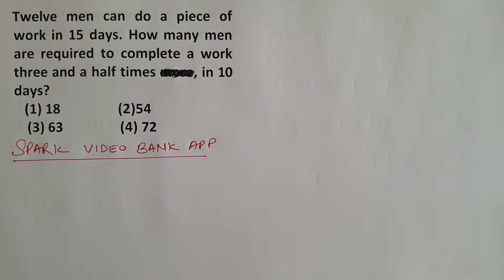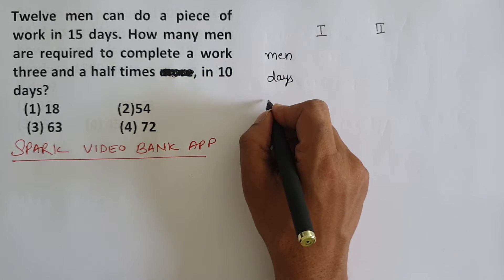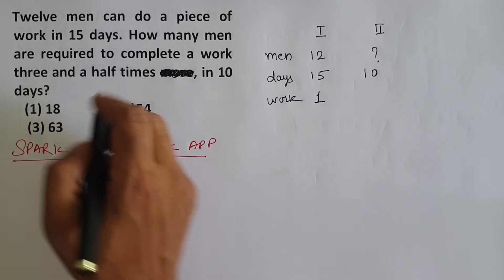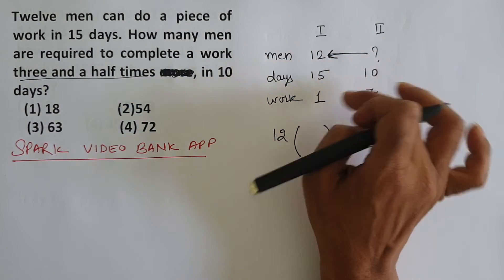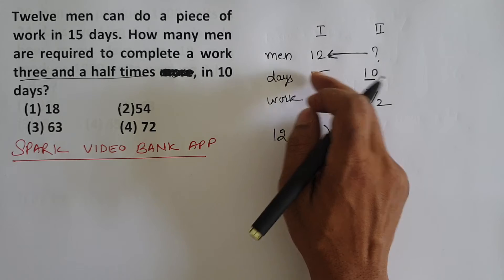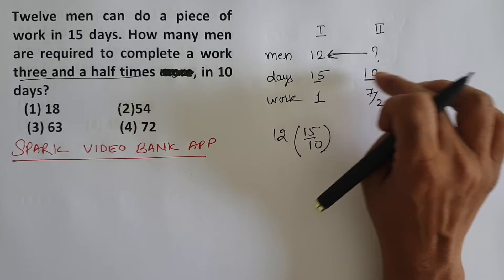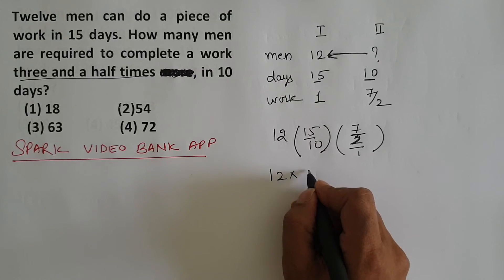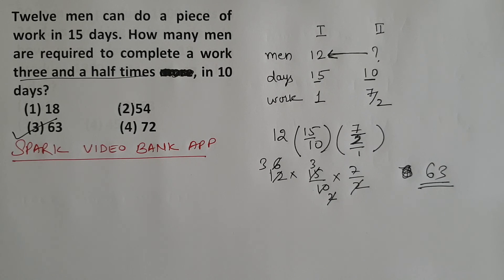Time Work ( Level of difficulty - 1 )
Download SPARK Video Bank app to watch thousands of free videos on QUANT, REASONING AND VERBAL ABILITY for various MBA entrance exams & government jobs

To join our  facebook group for free guidance and doubt handling click the below link :